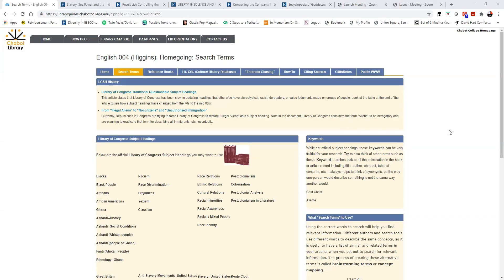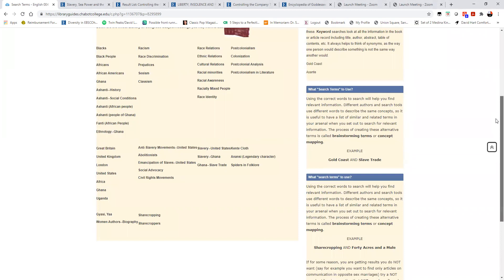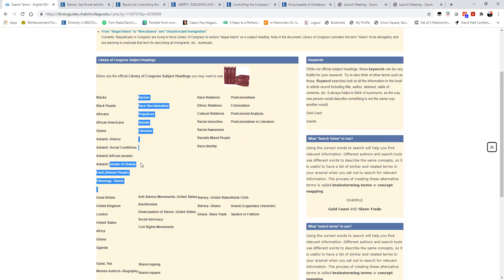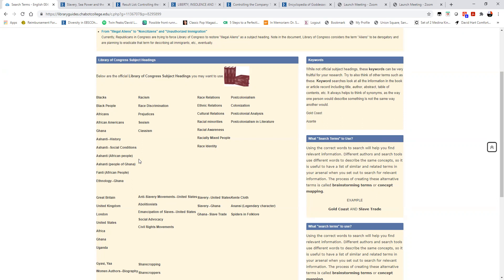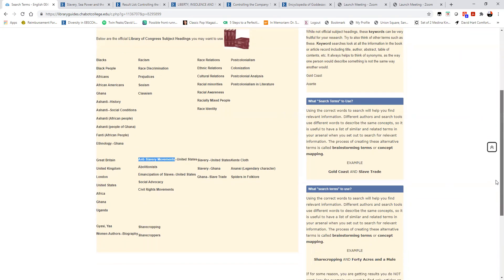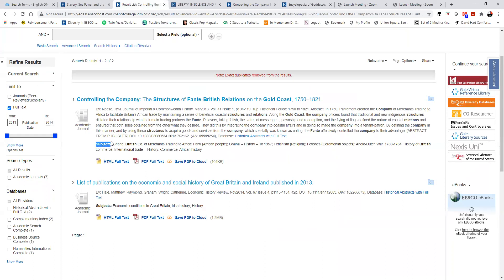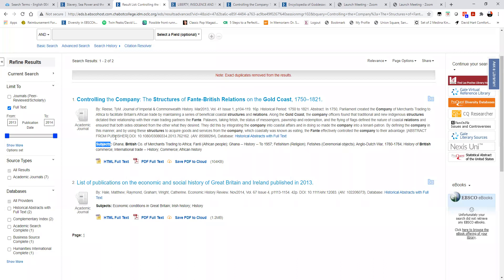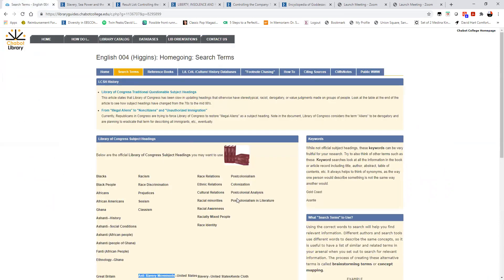REVIEW 1: Search Terms and Finding Them